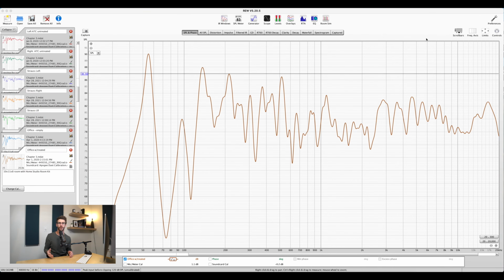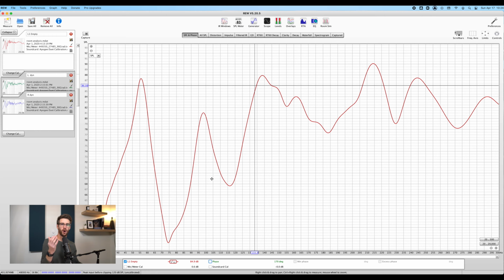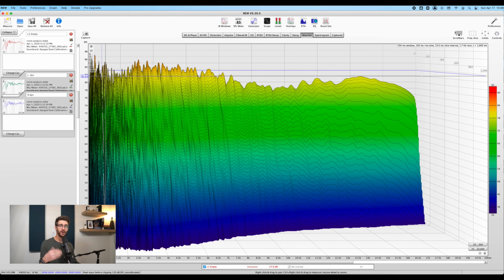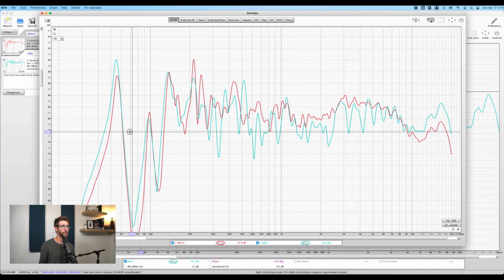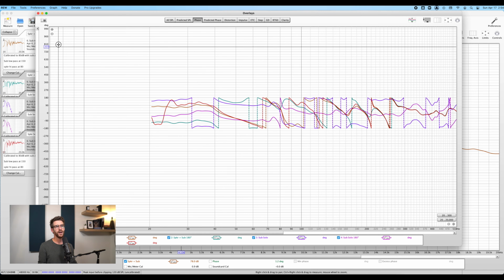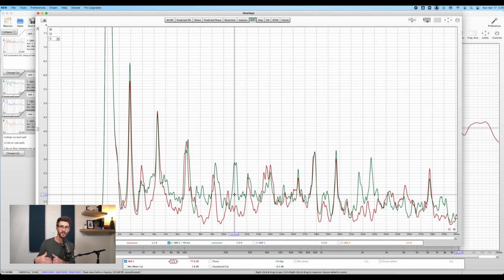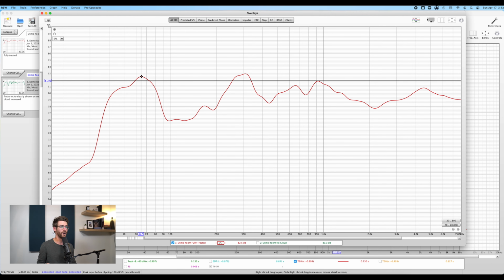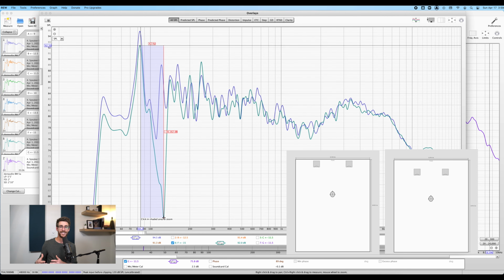How to use Room EQ Wizard Pt. 2 - Acoustic Measurement Analysis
Download the REW View Settings Guide

Learn how to analyze acoustic measurements to better understand what is going on in your space and how to improve your studio's acoustics!

Graham of Music City Acoustics will walk you through, step by step, everything you need to know to start analyzing acoustic measurements with Room Eq Wizard.

In part 2 of our series on acoustic measurements and Room EQ Wizard, we will show you how to analyze your measurements by looking at frequency response graphs, waterfall plots, spectrogram graphs, decay times, energy-time curves, and impulse responses.

View Settings and standards:

Chapters:
00:00 - Intro
00:26 - Complete Measurement Set
01:02 - Tips and Tricks
01:29 - View Settings and Limits
02:17 - Pardon the Interruption
02:50 - SPL and Phase
03:10 - Smoothing
06:30 - Impulse Response
08:49 - Reverb Time
10:30 - Waterfall and Spectrogram
12:47 - Uncovered Topics
13:10 - Ex. Before and After Acoustic Treatment
18:13 - Ex. Subwoofer Integration
22:37 - Ex. SBIR
27:00 - Ex. Flutter Echo and Ceiling Clouds
31:20 - Ex. Speaker Placement and Listening Position
34:06 - Outro